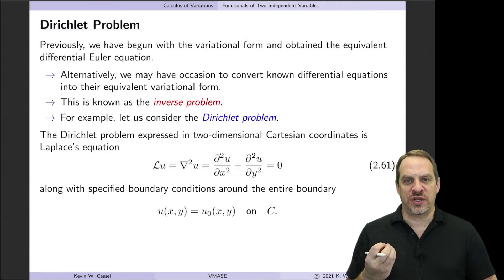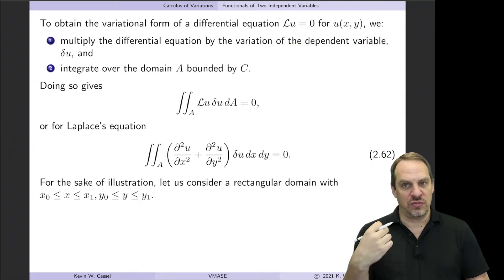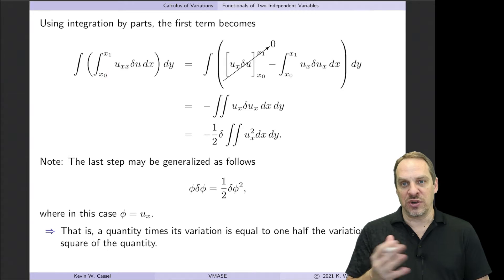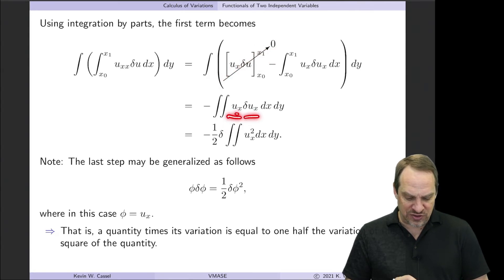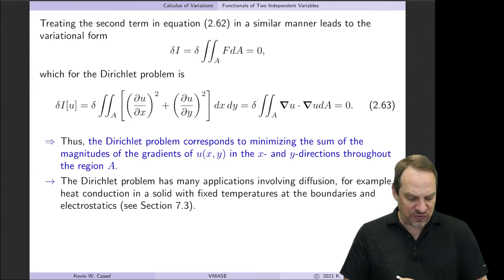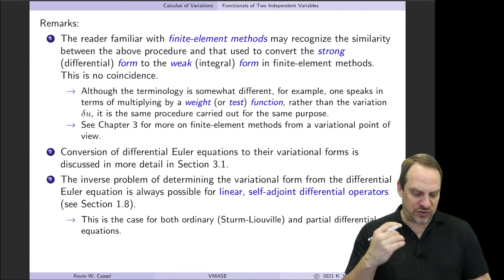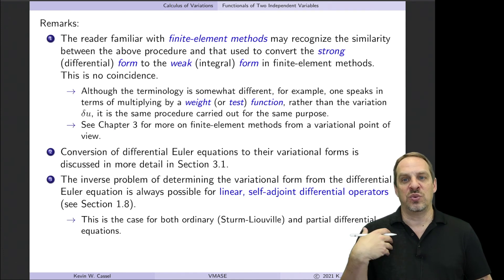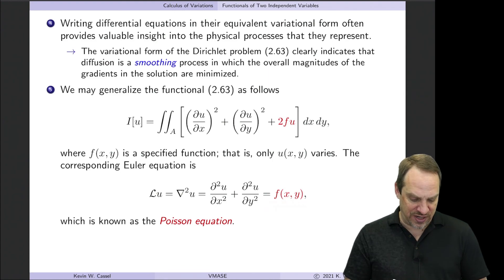Inverse Variational Problem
Section 2.5 - Functionals of Two Independent Variables